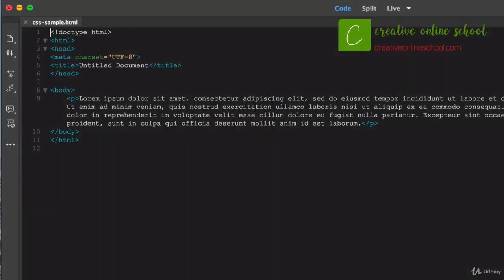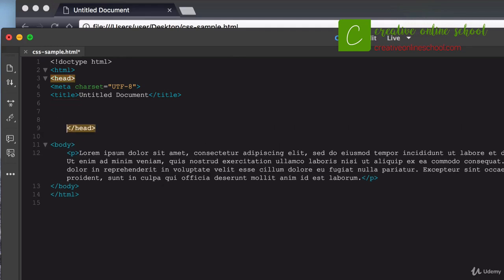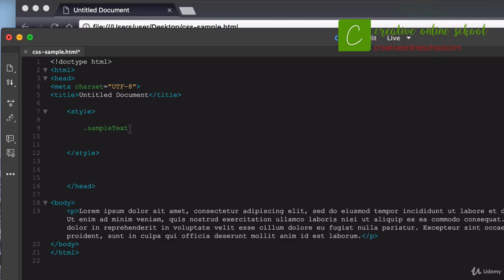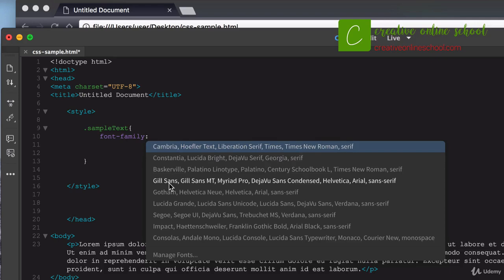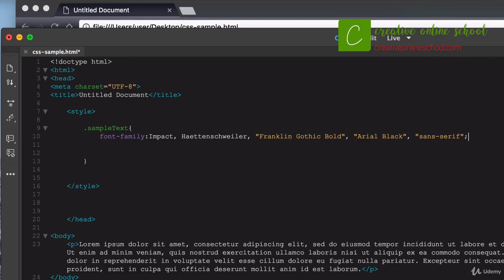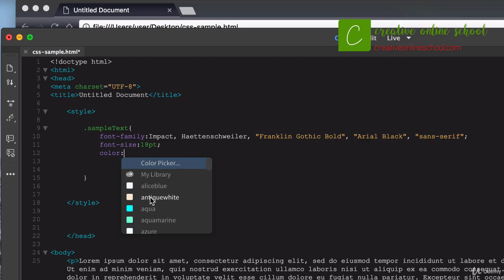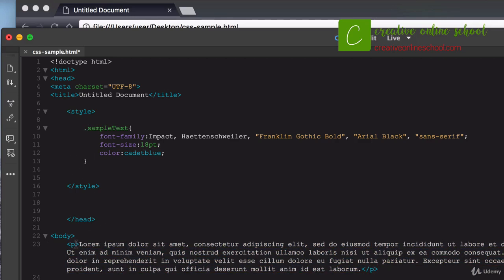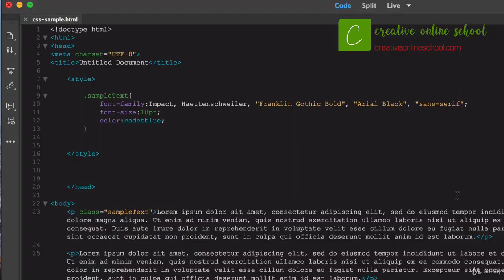Advance Web Development || 1. Internal Style Sheets